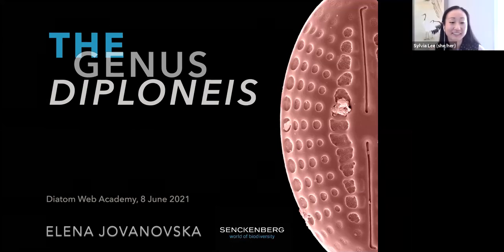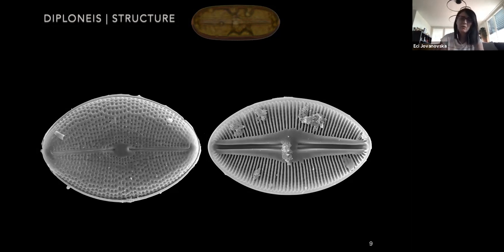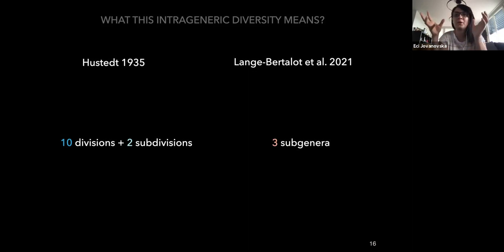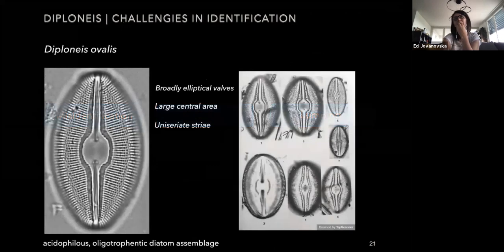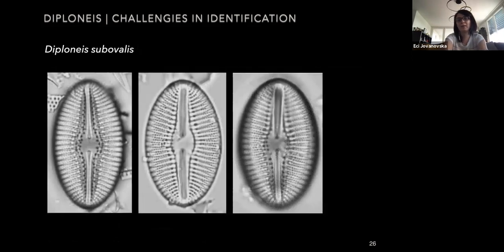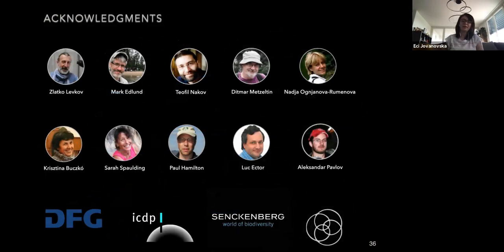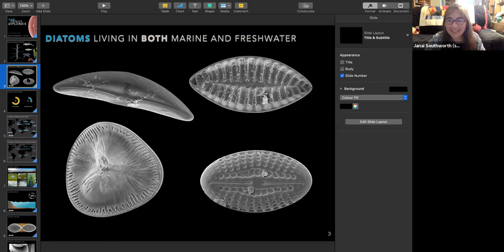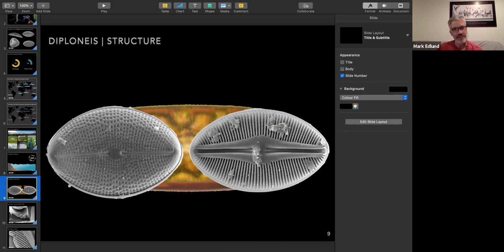Elena Jovanoska - Diploneis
Diatom Web Academy 2021 Episode 12

The diatom genus Diploneis is composed predominantly of marine forms with some freshwater lineages, which are all highly diverse in morphology. In this talk I will focus on the richness of freshwater Diploneis species and their great morphological disparity of characters. This has led some researchers to separate the genus into several subdivisions or subgenera. I will then present the taxonomic problems related to the identification of freshwater species within the genus Diploneis, with examples given from most common and widespread species such as D. ovalis, D. krammeri, D. elliptica, D. subovalis, D. pseudovalis, D. separanda, D. fontanella, D. parma and D. marginestriata.

This series is brought to you as part of the Diatom Web Academy, diatoms.org, and the Society for Freshwater Science.